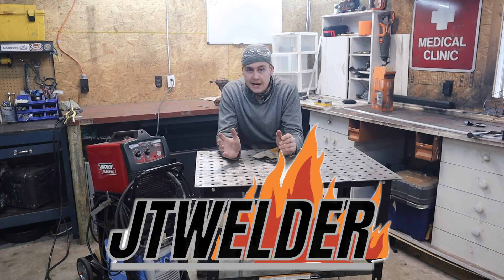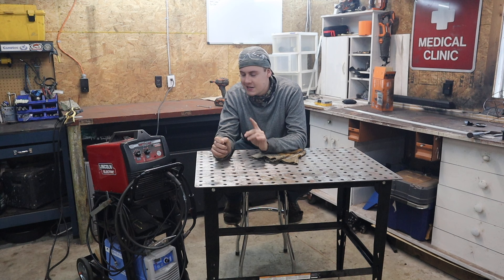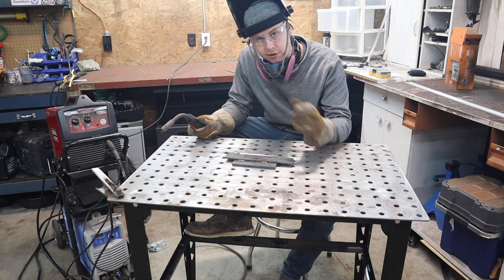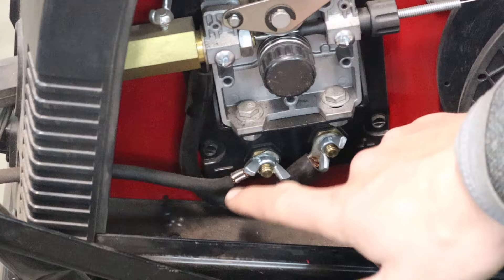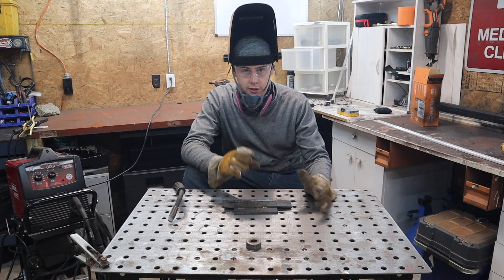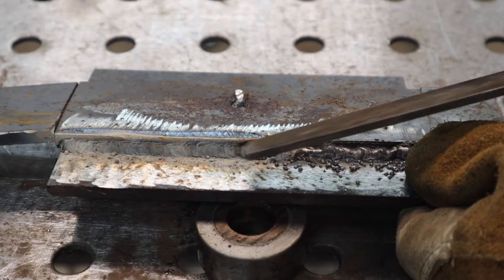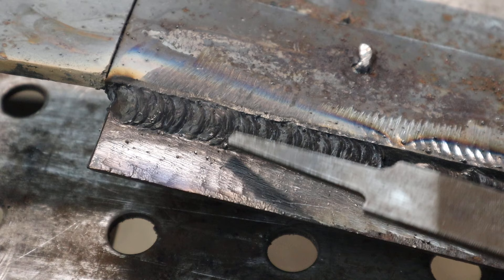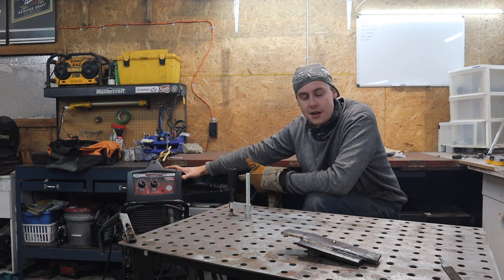#1 Mistake Made When Flux Core Welding (one simple Trick)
Is your flux core welder laying down some horrible welds? Before you give up on it check this trick out first! So many people including pro welders make the mistake of running the wrong polarity when using a gas-less flux core wire. For most general welding when using Stick (SMAW) and MIG processes you would use reverse polarity which mean (+) lead and (-) ground. This is also referred to electrode hot. The two processes that require straight polarity meaning electrode (-) and ground (+) are TIG and flux core (FCAW). Since MIG and Flux core are very similar it is very common that they are mistaken to both use the same polarity. So go out there and make sure you have your flux core machine set up properly before bashing it!